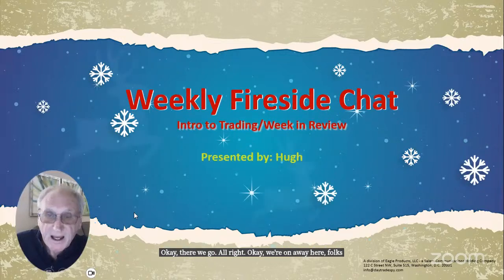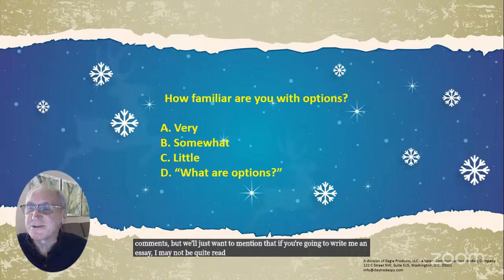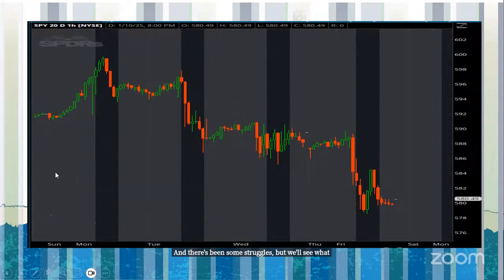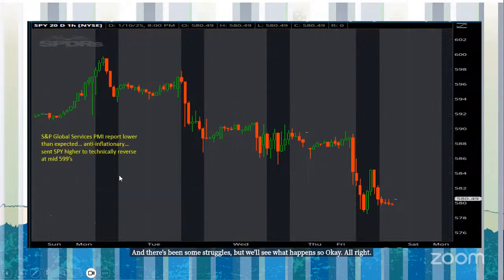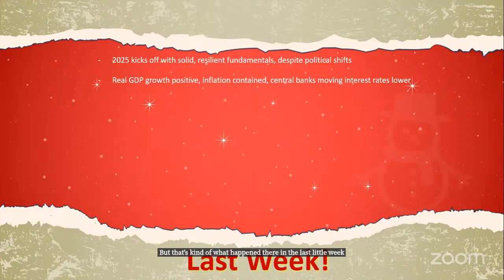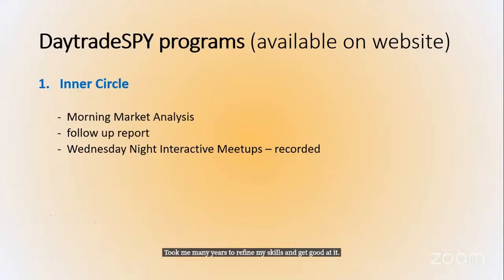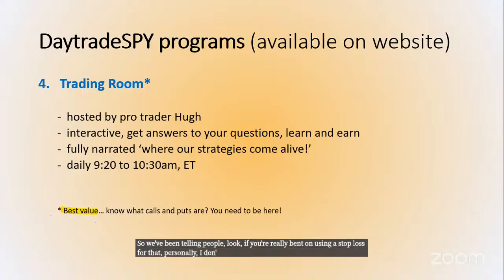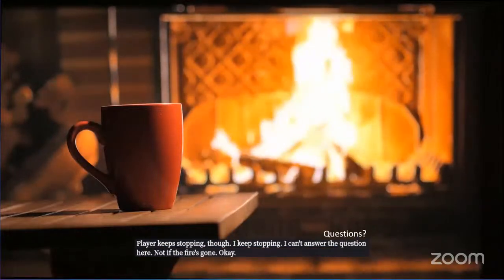DayTradeSPY Week-In-Review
Join us for a week in review and a preview of what's to come on this exciting, informative webinar!

To ask questions to the DayTradeSPY team, join us on our Zoom call: